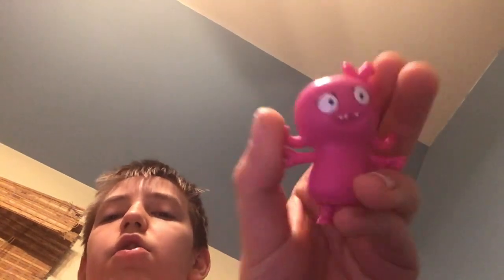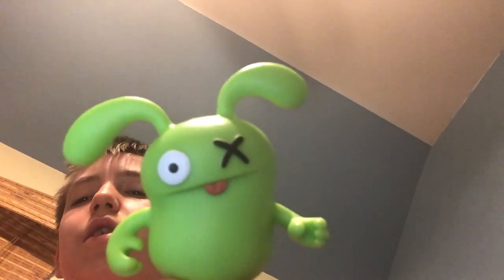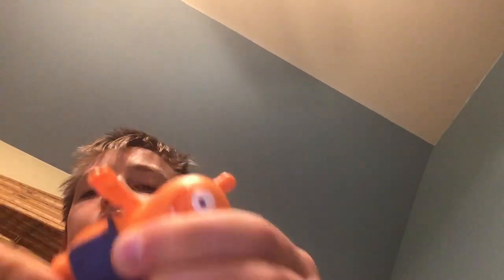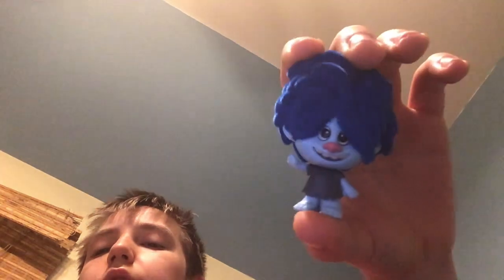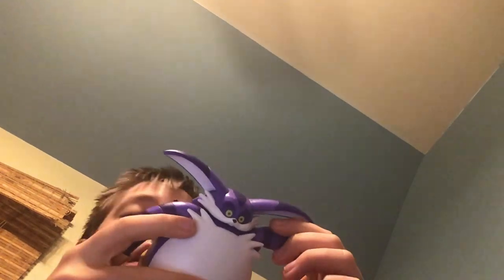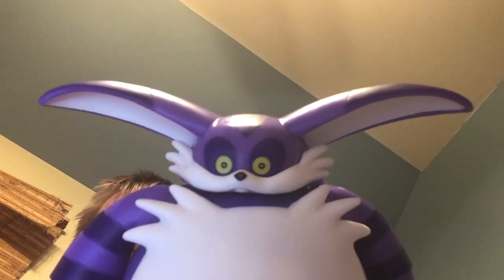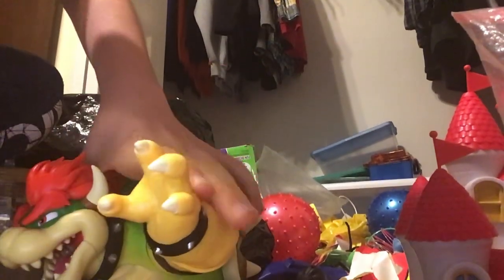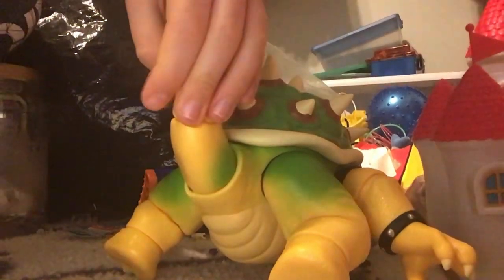Luka’s birthday suprise presents review